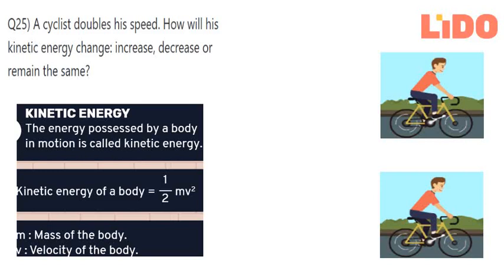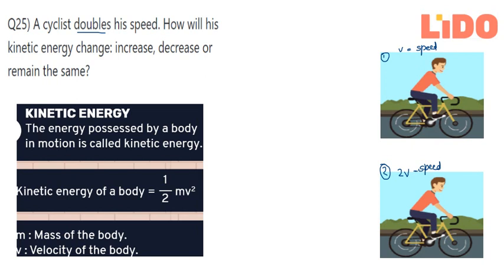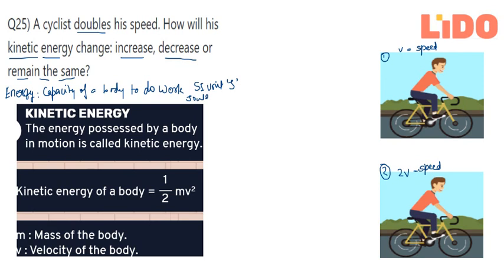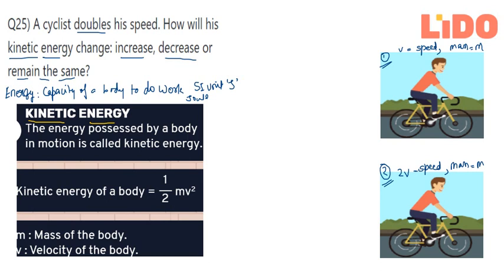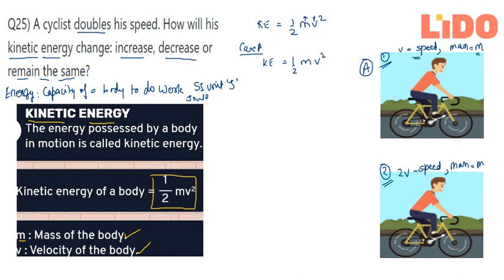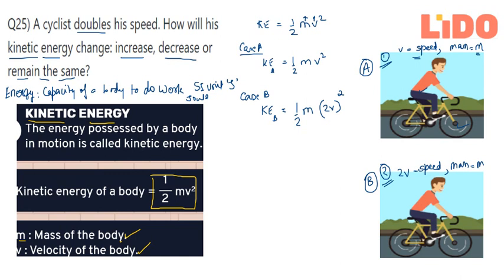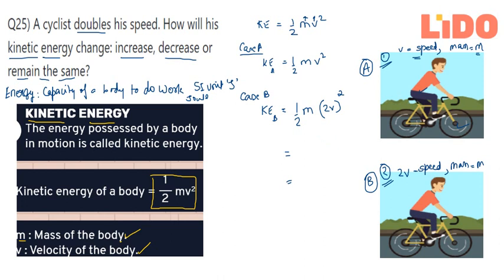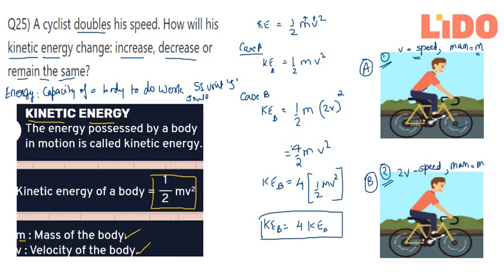Physics Energy Short/Long Answer Questions q25 | Grade 8